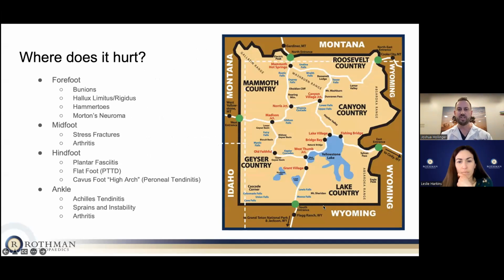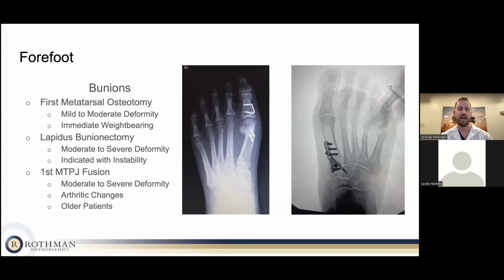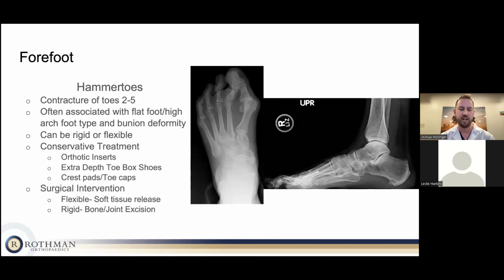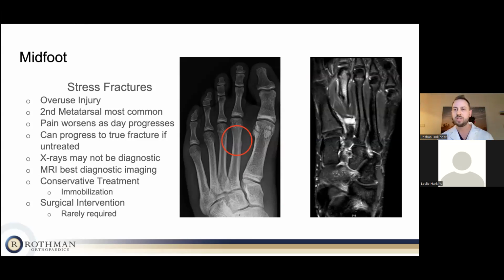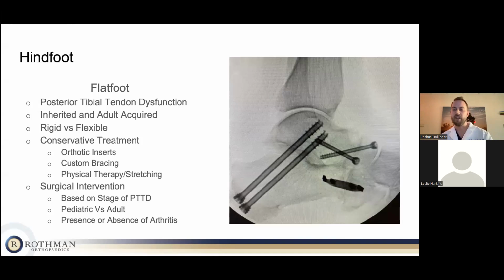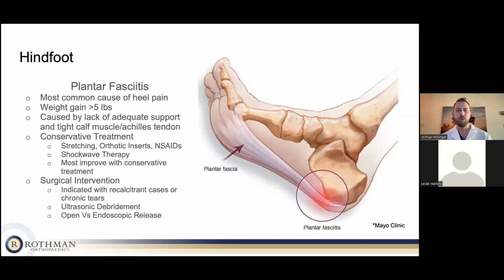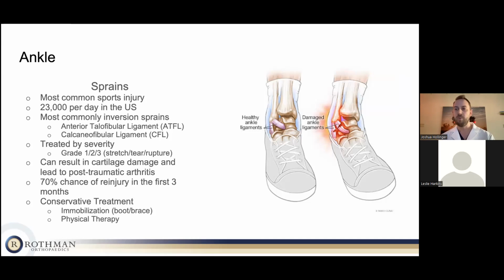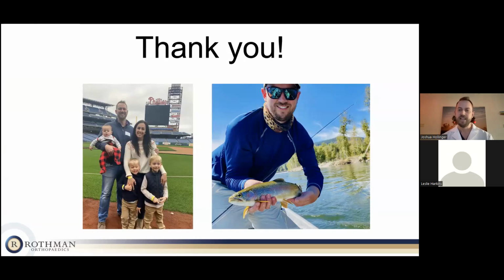Dr. Joshua Hollinger - Decoding Common Foot Pain; What are my Treatment Options?